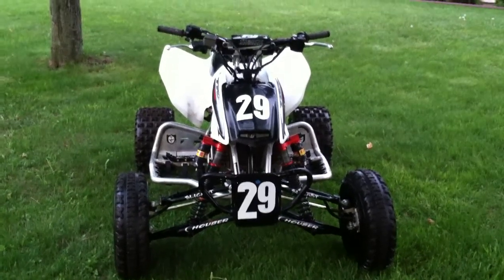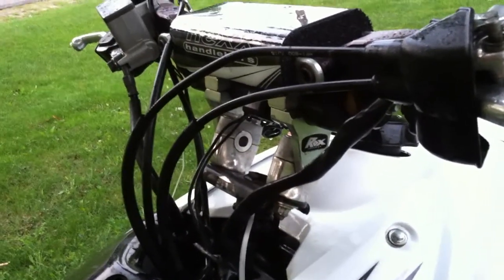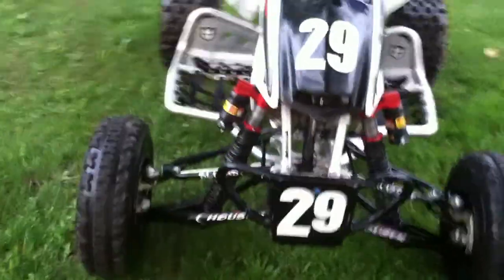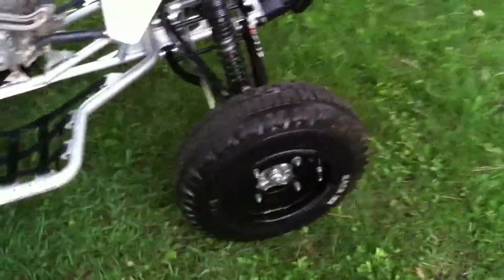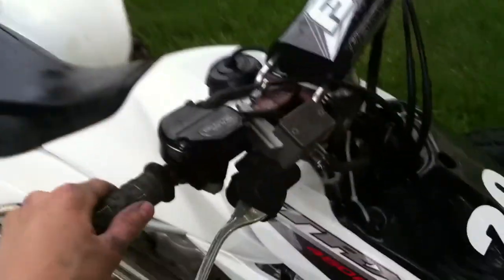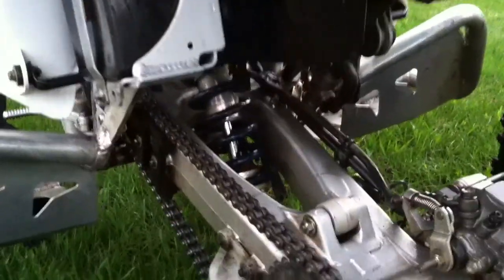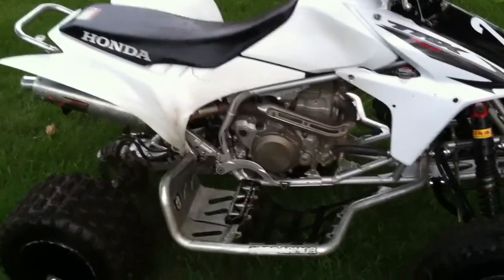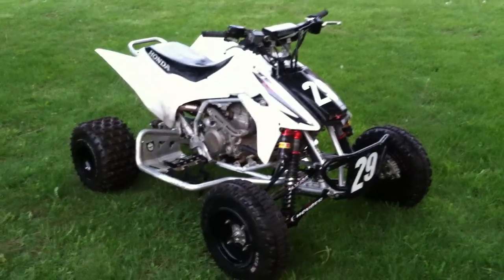Honda 450r MX build complete